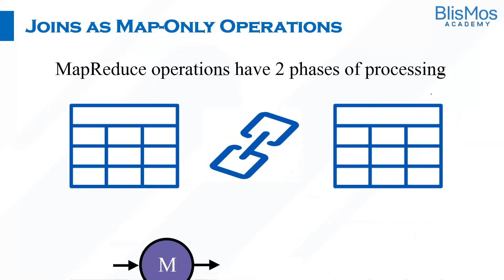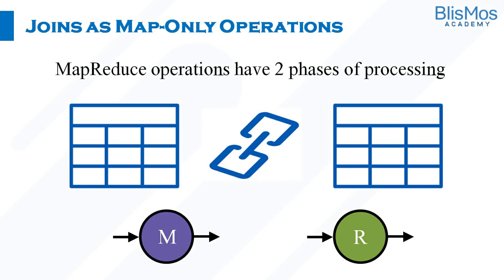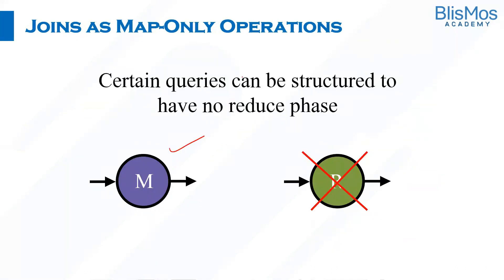Optimization Of The Queries in Hive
In this video, you will understand How do we Optimize Queries in Hive.

There are a few things to keep in mind when optimizing Hive queries. First, we need to make sure that we are using the correct Hive version. Second, we need to identify the slowest queries and optimize them. Third, we need to make sure that we are using the best file format for our data. Finally, we need to monitor our queries to ensure that they are running efficiently.

By following these best practices, we can ensure that our Hive queries are optimized and running efficiently.

If you have any questions about Hive?
Ask us in the comment section below.